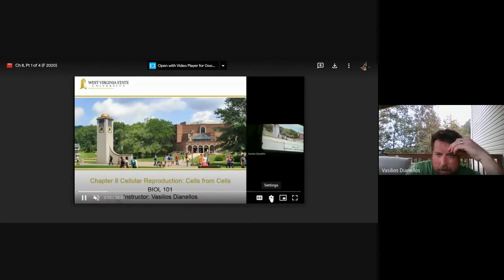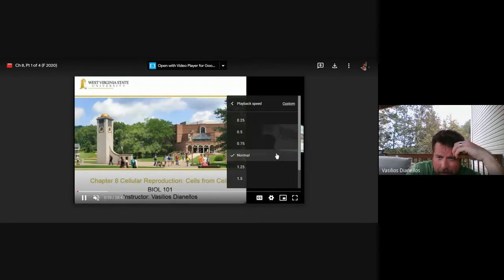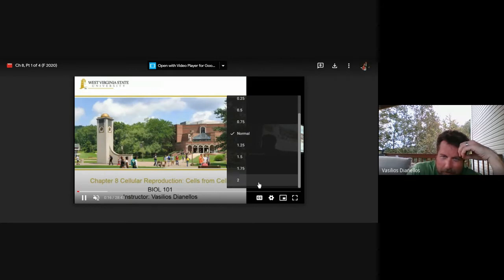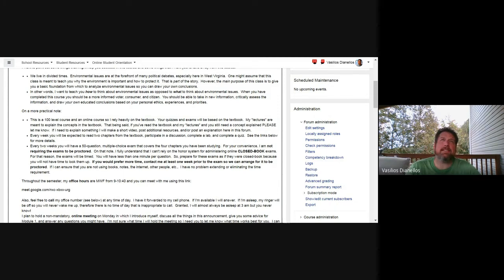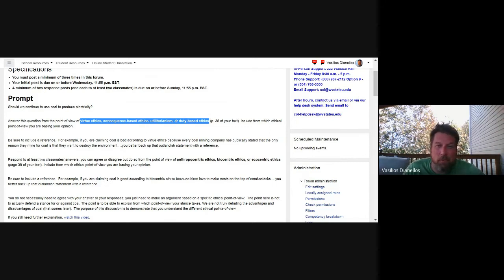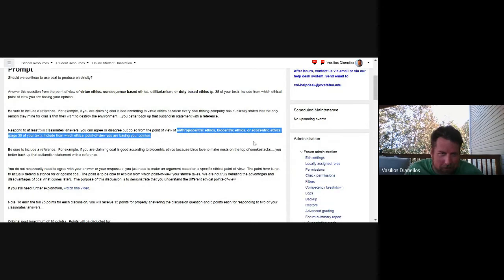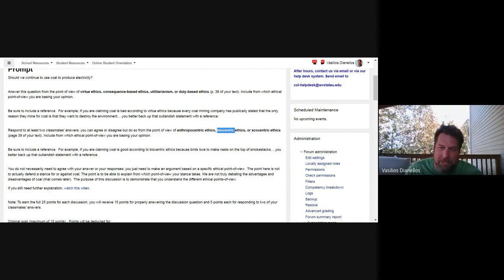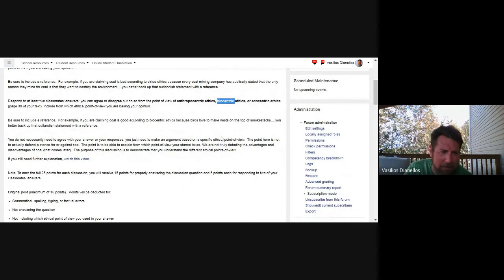Welcome to Environmental Biology (F2 2021)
This is a video of the "Welcome to Biology 108" online meeting in which I explain how the course will be administered.